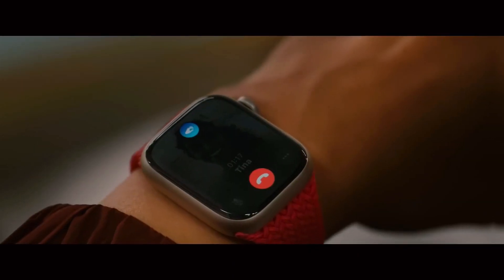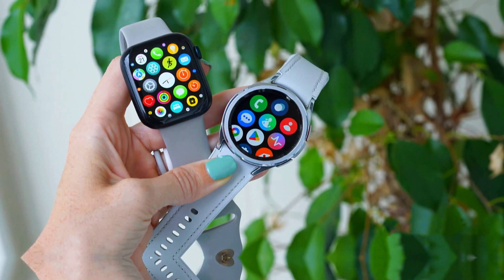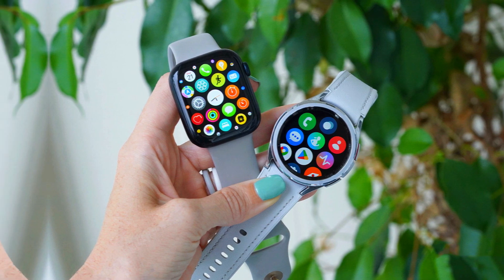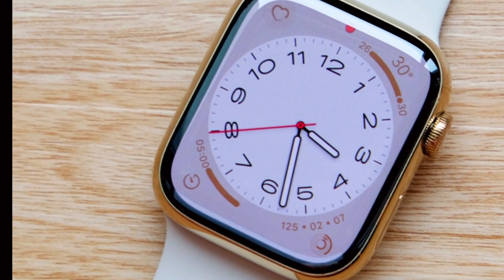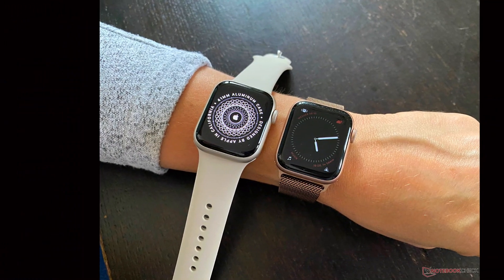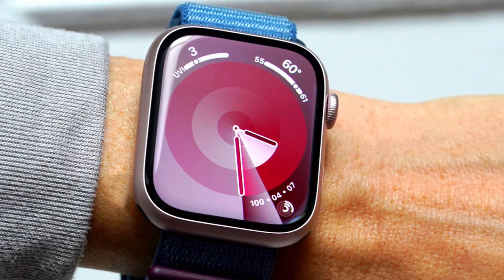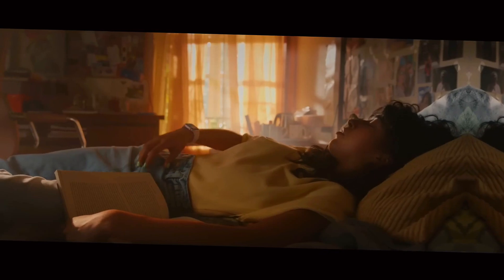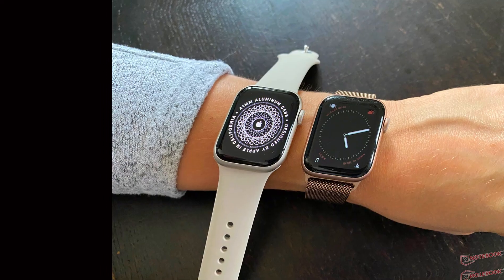Apple Watch Ultra 3: New Specs and Release Date REVEALED!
Elevate your adventures with the Apple Watch Ultra, engineered for the extreme. This rugged, high-performance smartwatch is designed to withstand the toughest conditions while providing precise GPS tracking, advanced health monitoring, and unparalleled durability. With a larger, more durable display and an extended battery life, the Apple Watch Ultra supports a wide range of outdoor activities, from deep-sea diving to mountain climbing. Its enhanced features include advanced sensors for altitude, depth, and temperature, making it the ultimate tool for explorers and athletes alike.